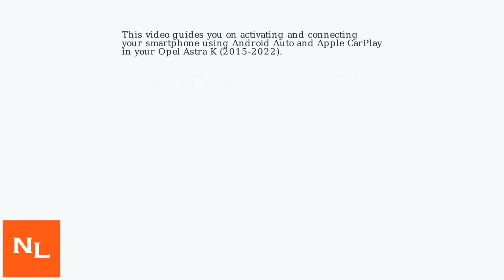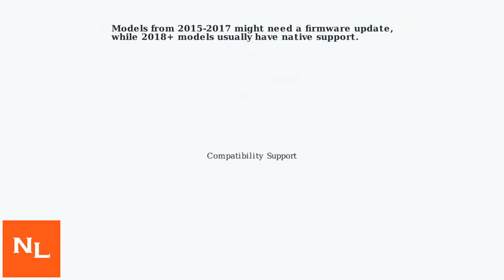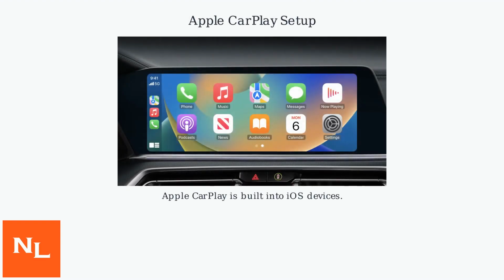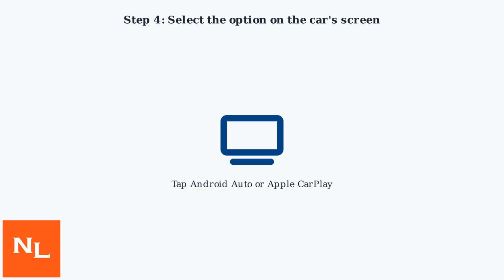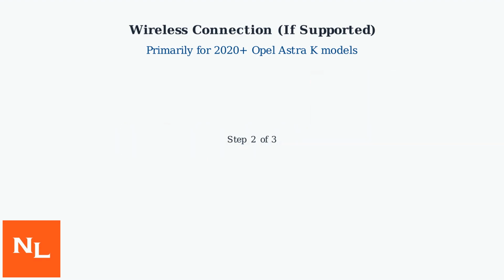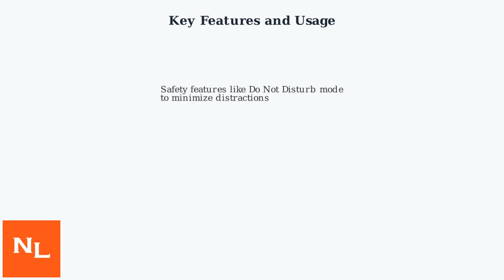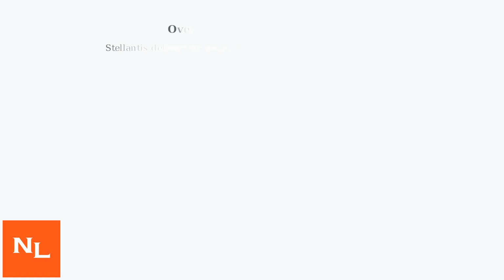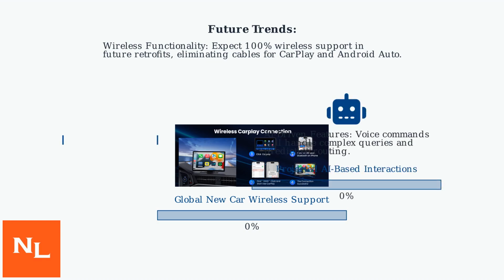How To Use Android Auto & Apple CarPlay In Opel Astra K (2015–2022) – Activate And Connect Phone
Discover how to activate and connect your phone using Android Auto and Apple CarPlay in your Opel Astra K. Enhance your driving experience today!